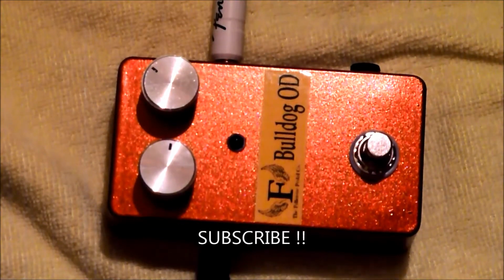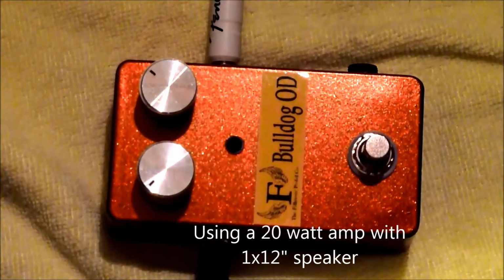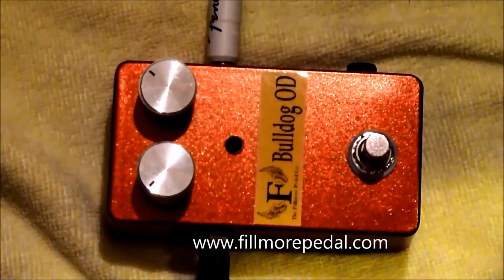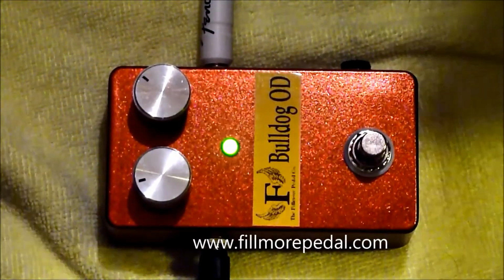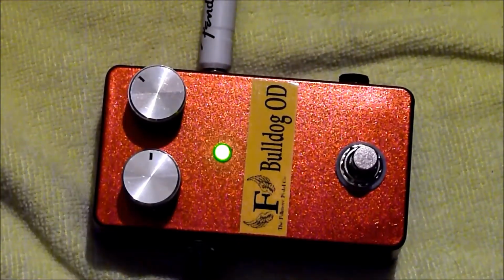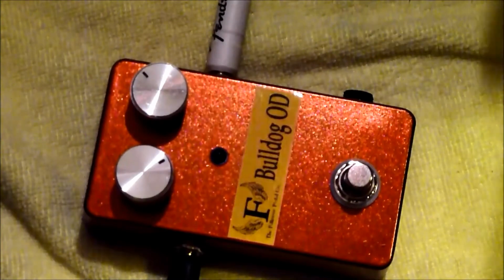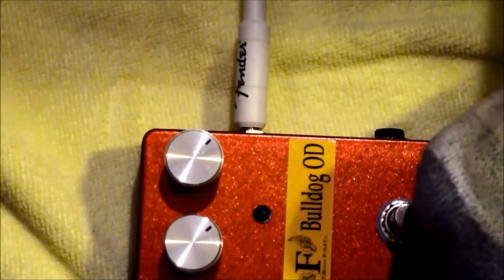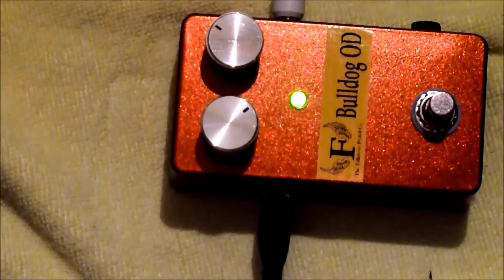The Fillmore Pedal Company new Bulldog OD guitar effect for 2014 Demo #1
Here it is friends the brand new for 2014, Bulldog OD guitar effects pedal by The Fillmore Pedal Company.   Designed and hand built by yours truly right here in the good old U.S.A. We are now taking orders on this for an insanely low $99 USD including free shipping in the USA.  This price will not last for this hand constructed pedal with highest quality components and custom built design.  I am playing my new 2013 Gibson Les Paul Signature T guitar with the Fillmore Bulldog OD pedal and running it through its paces.  I design these pedals for the Old School sound.

Bill Norcott